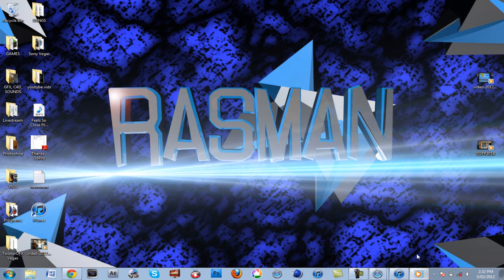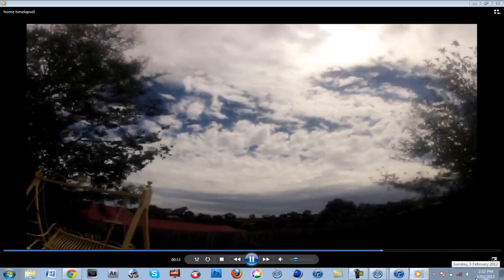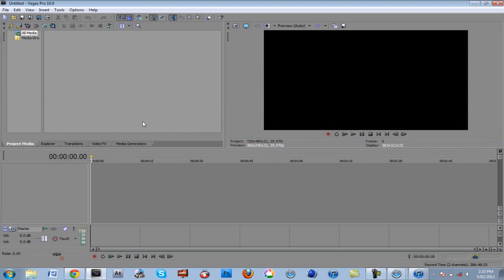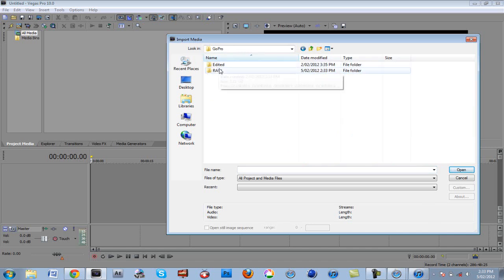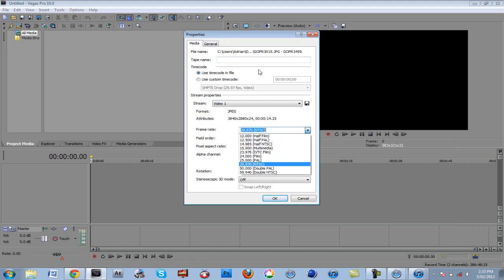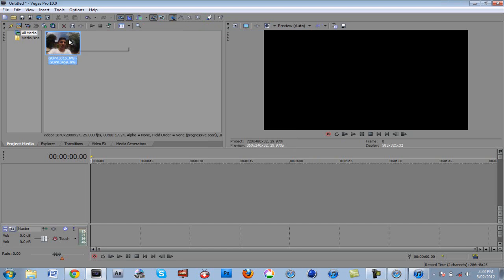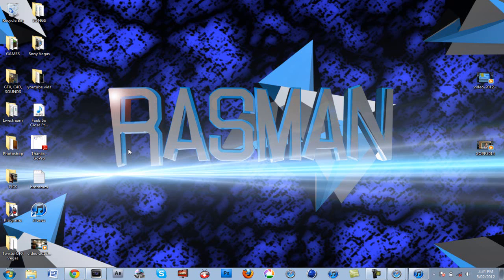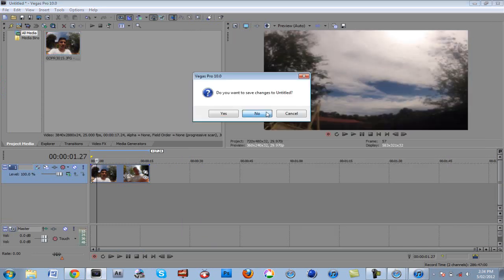How to create a Time Lapse with still images in Sony Vegas (EASY)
if u have any questions then just comment and i will get back to u